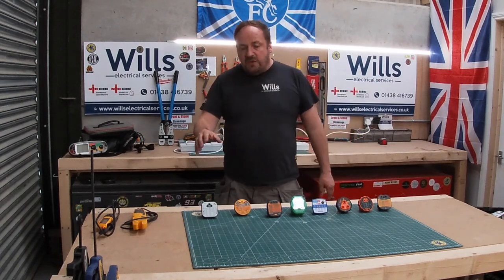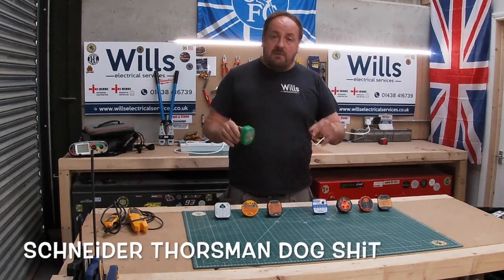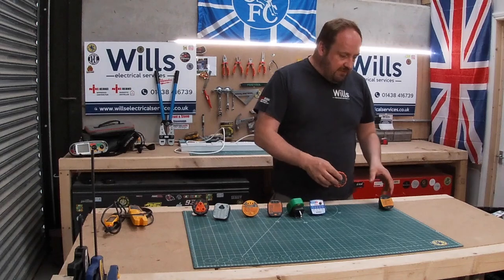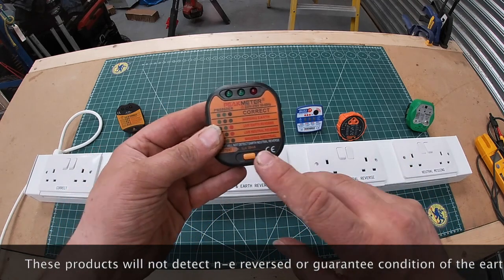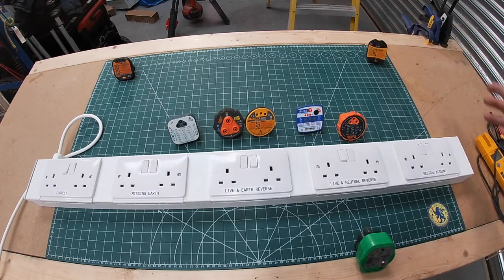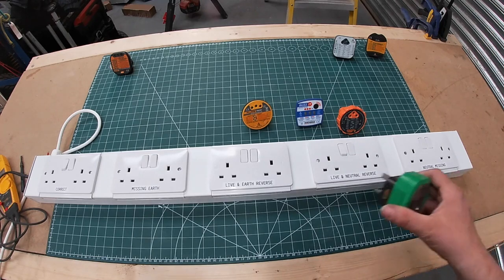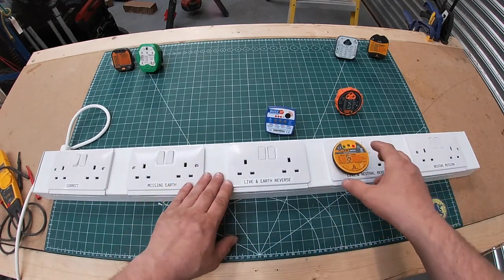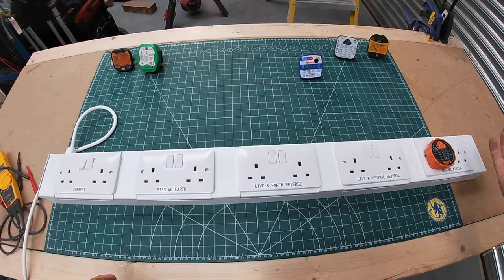Electrician tools Socket tester review Fluke, Di log, Kewtech, socket & see many more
This episode will contain swearing.
Will porn watch it go in

Professional tools used in this episode￼￼￼￼
Pro Tool brands in this episode include:

Electricians Guide to Good Practice Book and Electricians ...

Electrical test equipment for use on low voltage ...

The IET Shop - On-Site Guide (BS 7671:2018), 7th Edition

Wills Electrical Services - Home | Facebook

Category
Entertainment